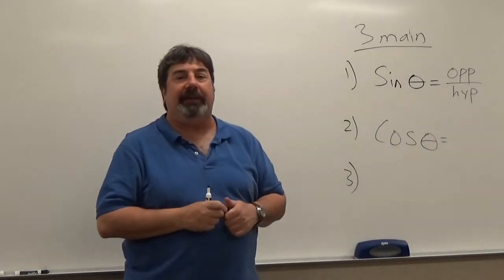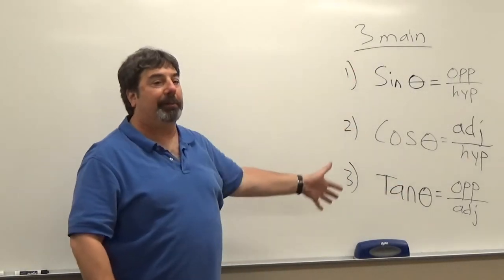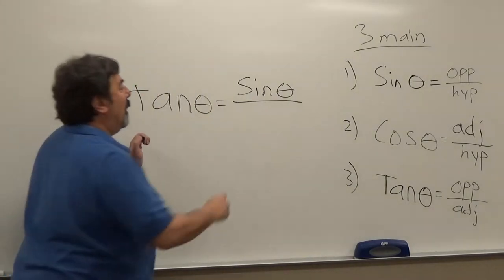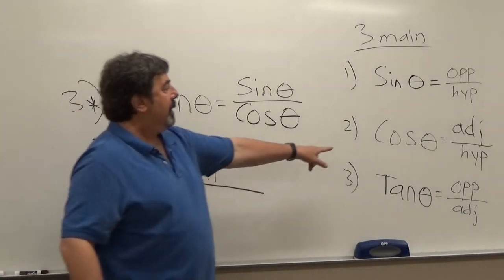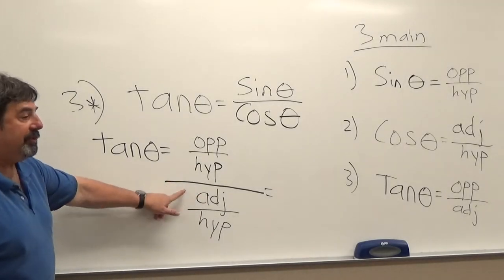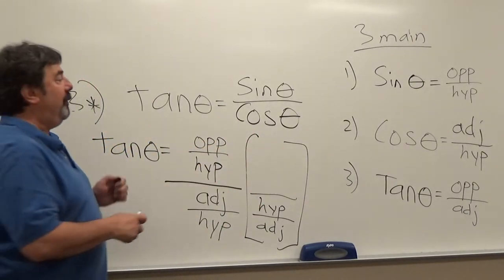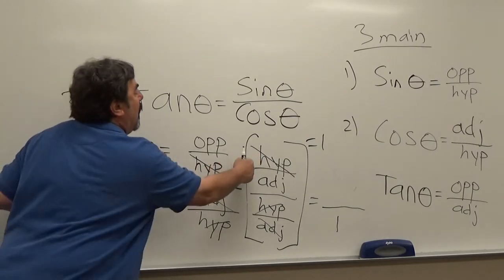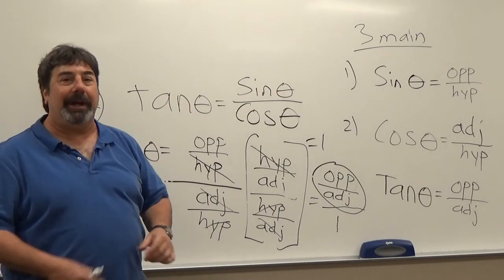Alternate tan x definition derived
Description: From the 3 main trig definitions to an alternate definition of Tangent and how it is derived Especially useful when dealing with the Unit Circle. You'll need this definition if you're given the sin x & the cos x and you're asked for the tan x or cot x.